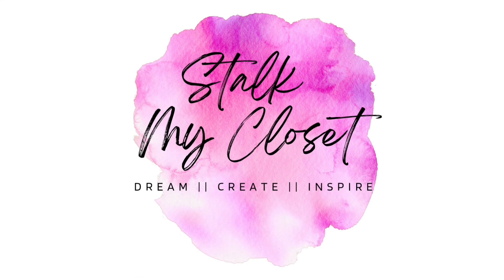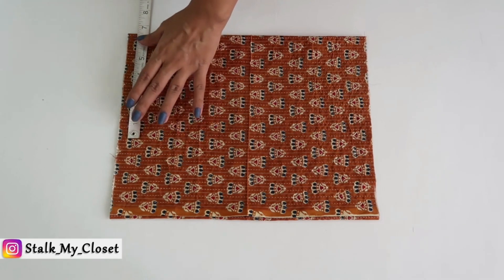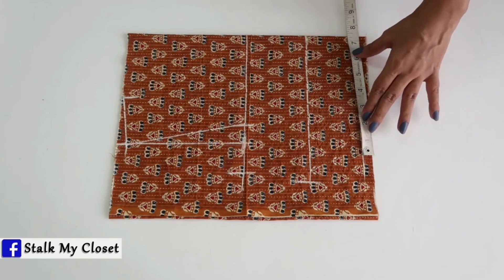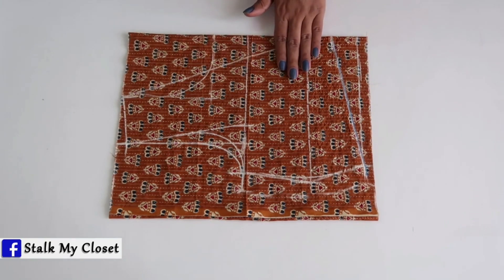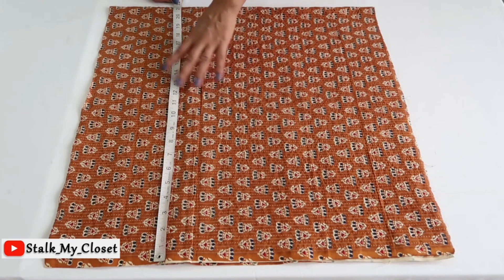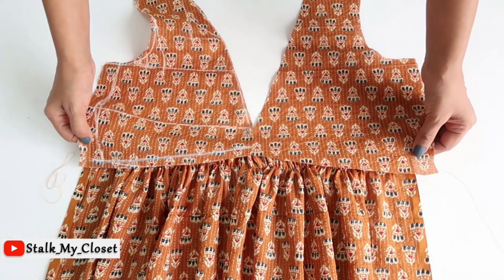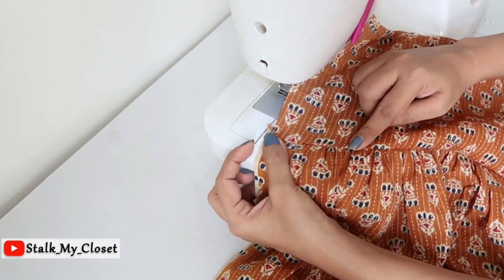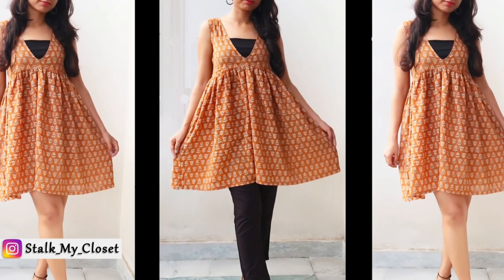Tunic Top Cutting & Stitching || V Yoke Tunic Top